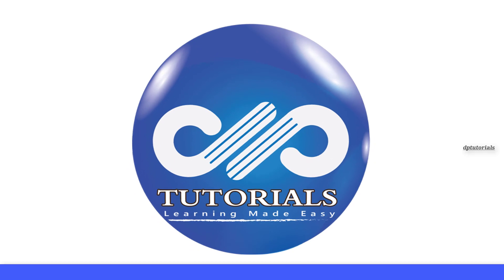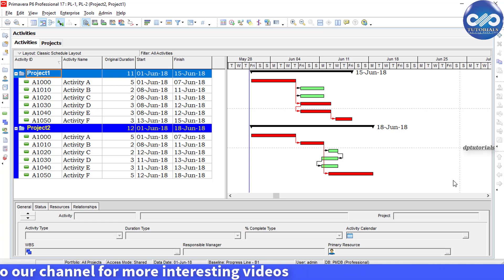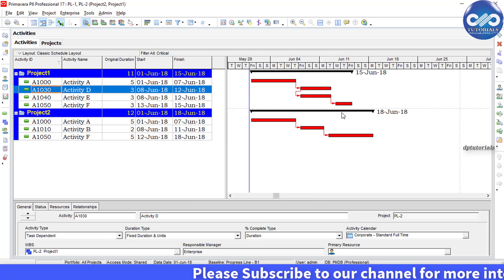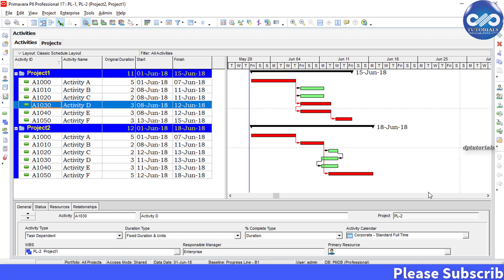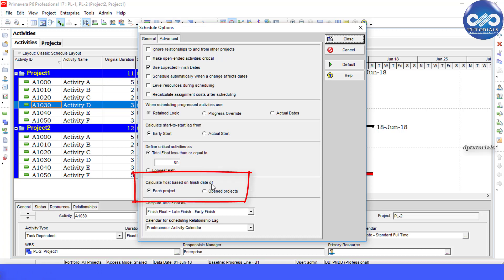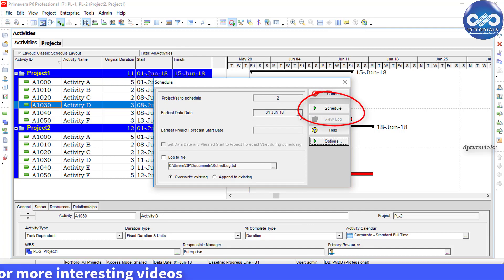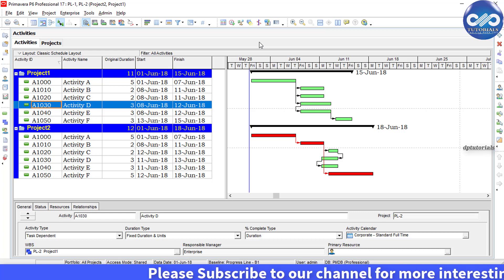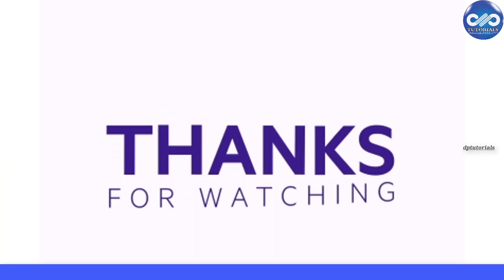How To Display Only One Critical Path With Multiple Projects Opened In Primavera P6 || dptutorials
You know that in Primavera we can work with multiple projects simultaneously at the same time.
when we open 2 projects, by default Primavera show 2 critical paths, as each project will have its own critical path.
What if? we want to show only 1 critical path for the program consisting of two projects.
Let us see this in detail in this tutorial.
Click F9 or schedule icon and click on Options
In general tab, under “Calculate float based on finish date of”. Check on “Opened projects” rather than each project
Click Close and click on schedule button to run Schedule.
Now we can see Primavera display only 1 critical path, you can see the bars in red. This critical path is being calculated based on the Finish date of Project 2 to calculate the Total Float.

So friends, in this way you can display only one critical path with multiple projects opened in Primavera P6.